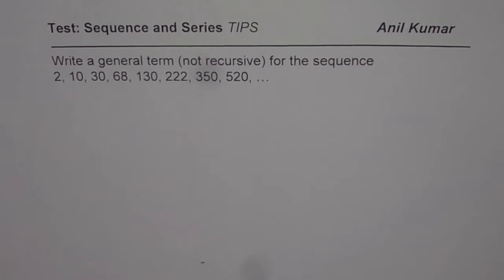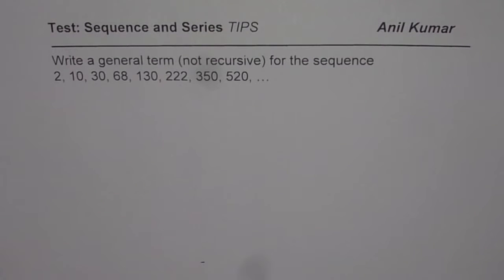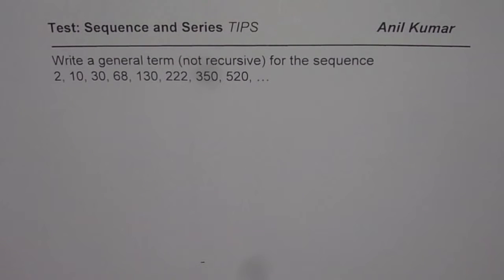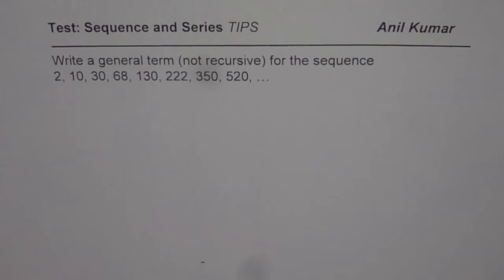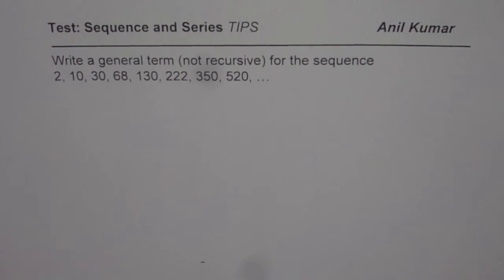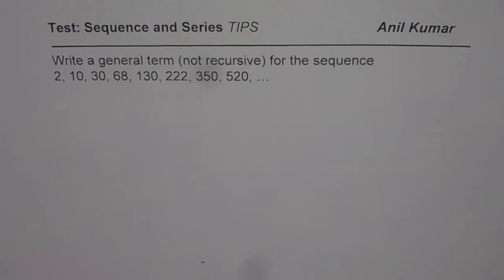TIPS Q2 Determine the General Term for Sequence from Given Data